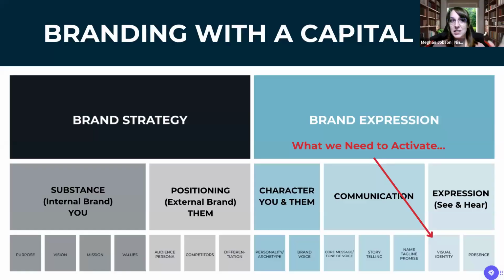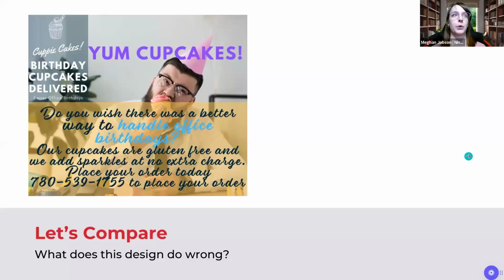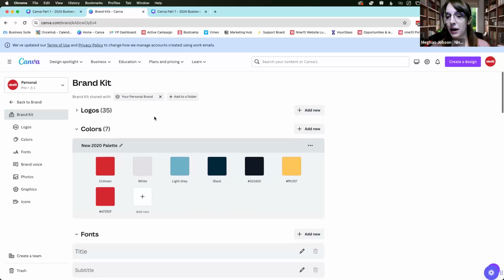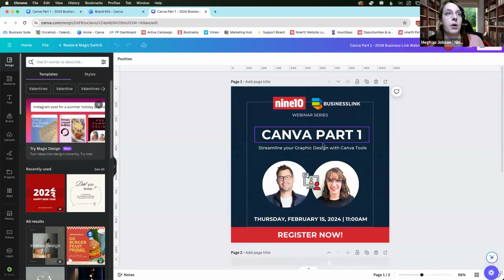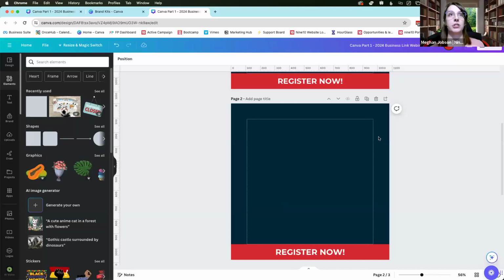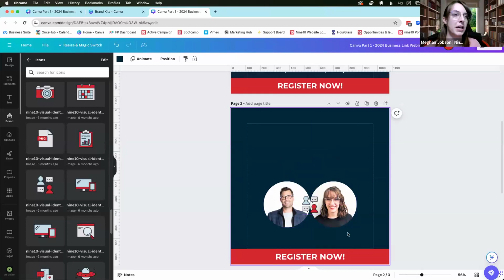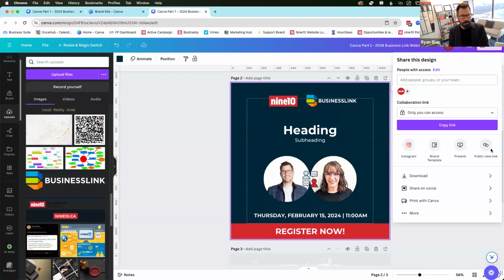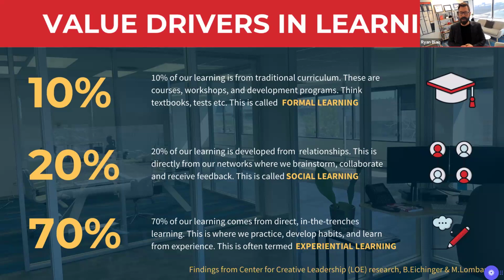Canva Part I: Streamline Design with Canva Brand Kits & Editing Tools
Master the magic within Canva - The design tool for non-designers. Learn how to create brand-ready content that embodies your brand easily.

Not a designer? Not a problem! Build your skill set by learning the basics of Canva Design - The design tool for non-designers. This comprehensive platform will allow you to build professional level marketing assets and creatives in house.

What You’ll Learn:
How to set up Canva Brand Kits
Essential Tools for Canva Editing
This session is part of our Digital Marketing Learning Series.

Nine10 is a passionate, dedicated team of lifelong learners on a mission to help Alberta small businesses and entrepreneurs develop their Brands, establish their online presence, and become self-sufficient in activating their Digital Marketing strategies. Learn, Grow, and Develop through their Brand, Web, Print, and Training Services. Visit nine10.ca for more.